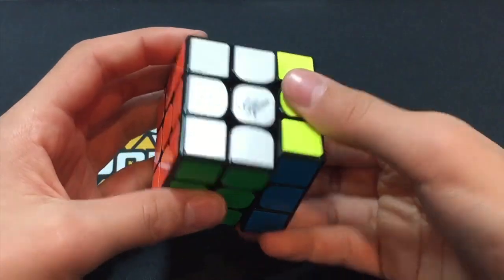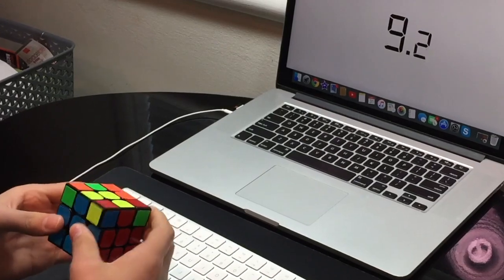Guoguan Yuexiao Review {SpeedCubeShop.com}